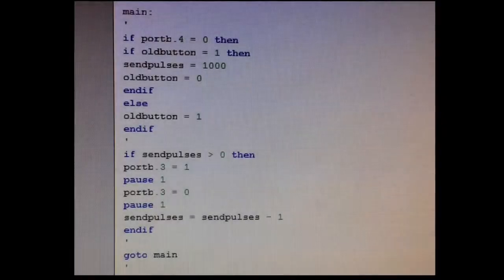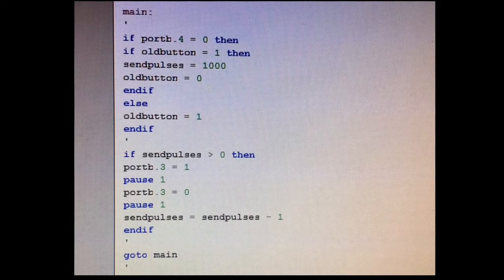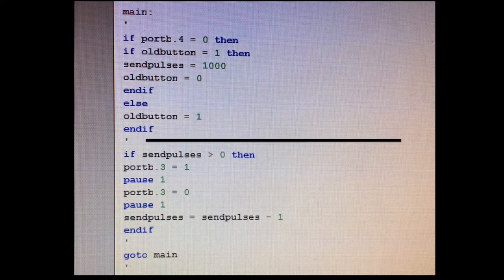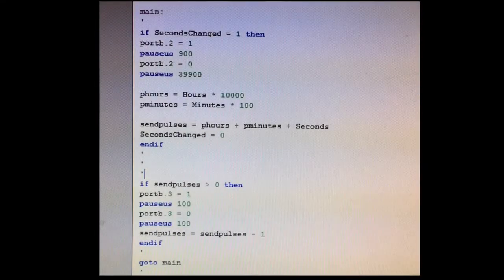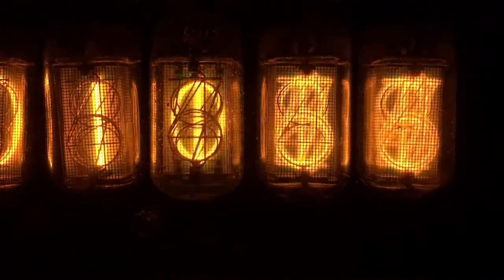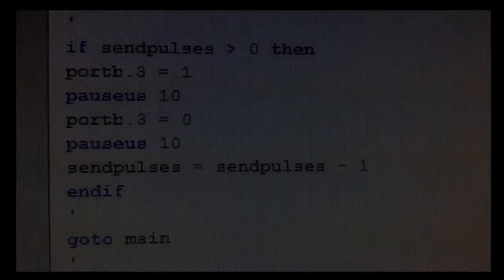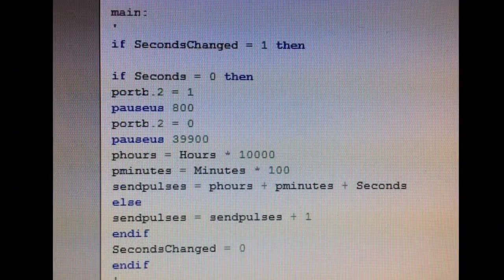Nixie Counter to Clock Modification - Pt1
Hi Guys :) This video describes the approach I’ll take for using a vintage HP nixie frequency counter as a real time clock, without modifying the counter at all.